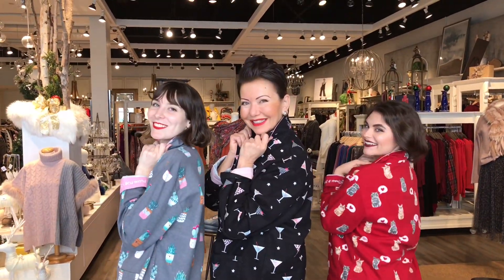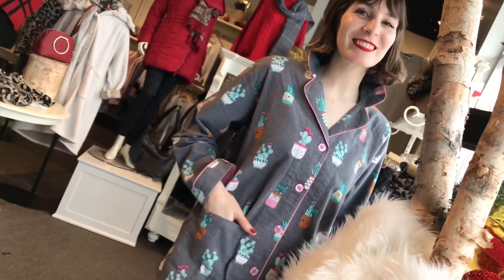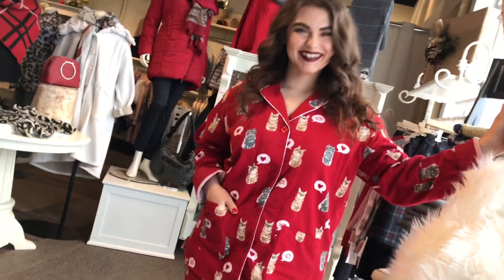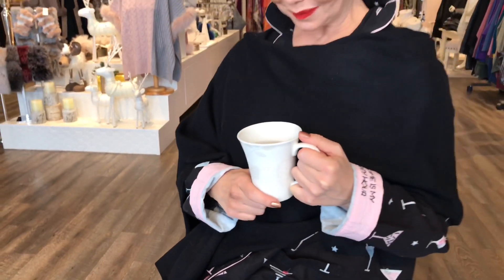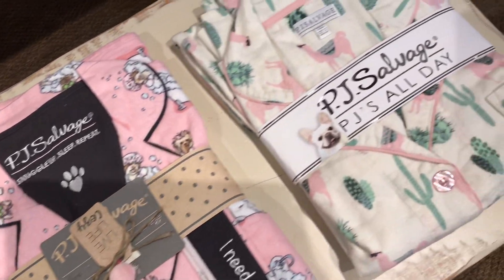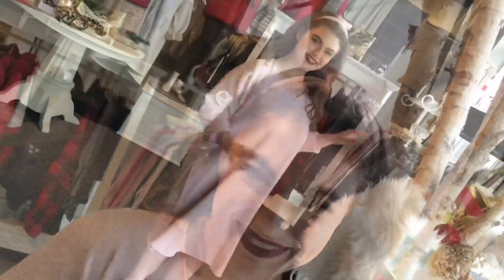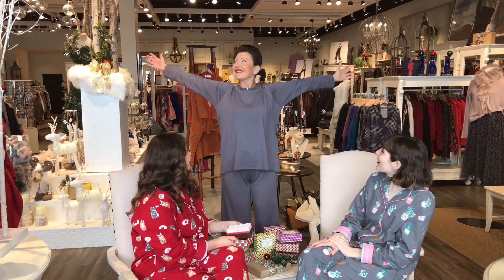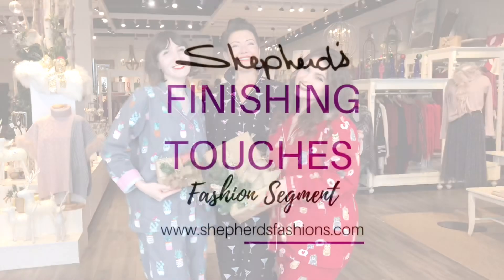Shepherd’s Finishing Touches - Cozy Pyjamas (Nov 18)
This week we are talking about the finishing touches to your cozy nights in!